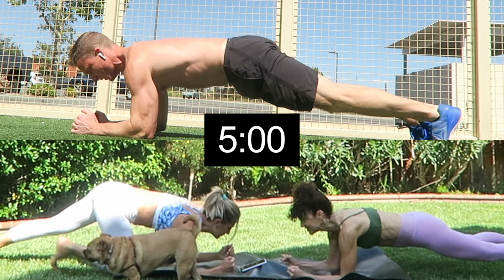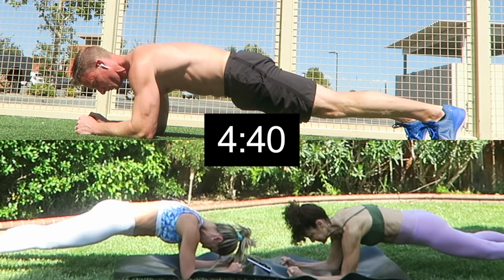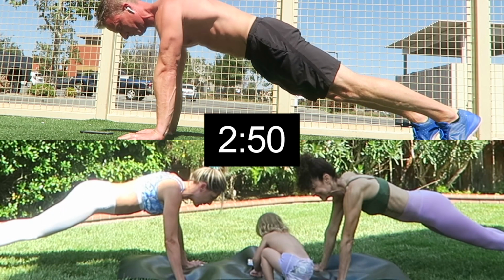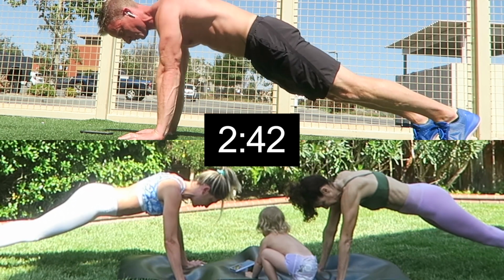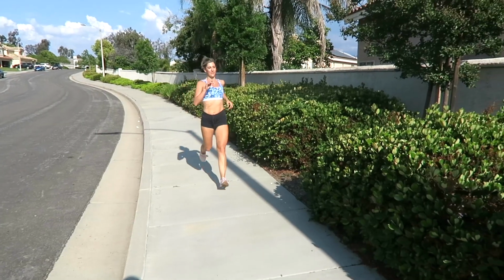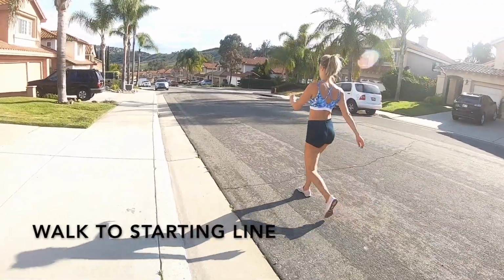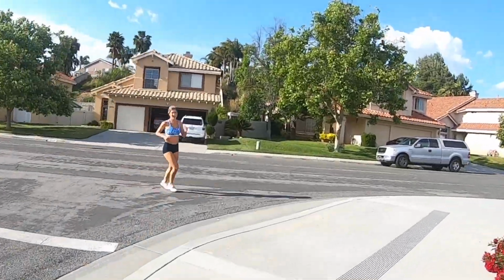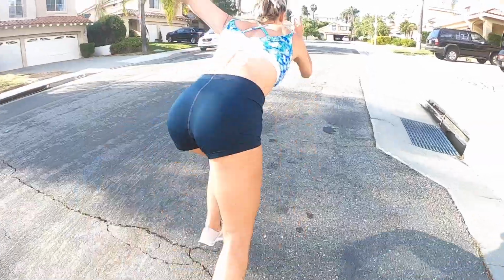Booty Cardio [ + 5 Min Follow-Along Plank Challenge] | LiveLeanTV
Hill Sprints Booty Cardio for a Lean Perky Booty, following the SBC workout in the program: Build A Butt EXTREME

✔ Do the 5 Minute Plank Challenge in real-time with us. Can you hold it for the full 5 minutes?!

✔Jessica's Mom's Moms Advice to Live Lean for 83 years and beyond! You have a choice to make.

Comment in the first 60 minutes of upload of this video for another chance to win.